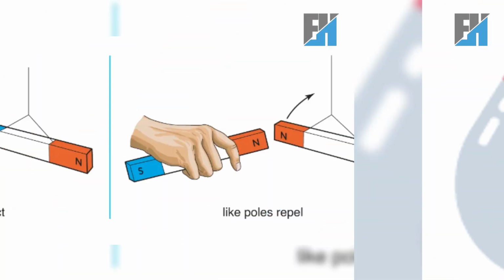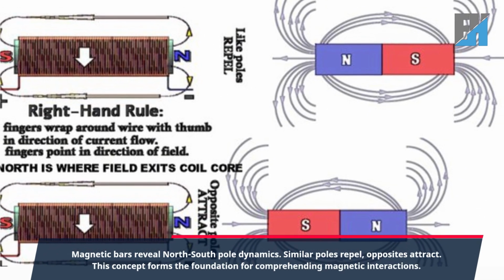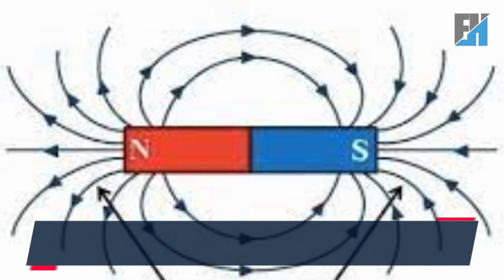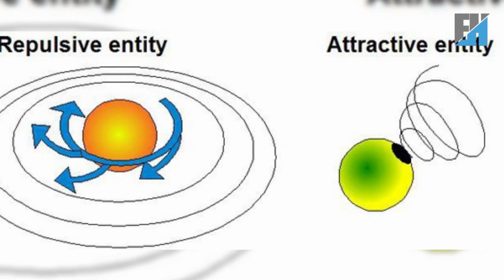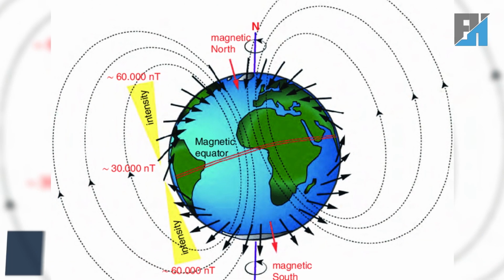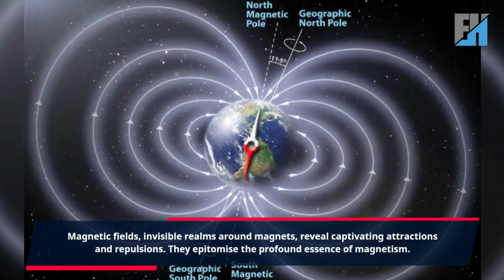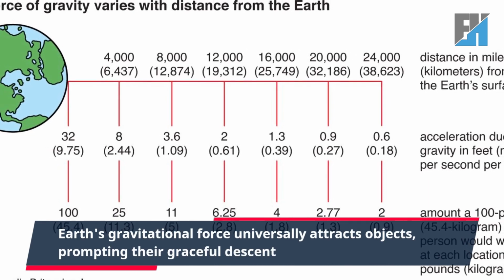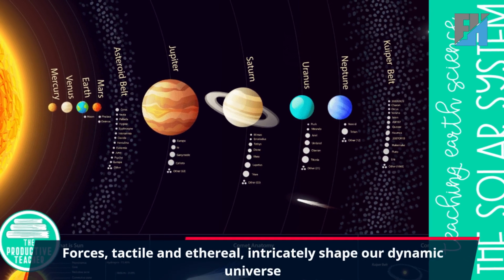FORCES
Welcome to the third term of PHE (Physical and Health Education) for JSS1! In this exciting installment, we delve into the captivating realm of FORCES. Get ready to explore the fundamental principles that govern motion and interaction in the physical world.

Throughout this term, students will unravel the mysteries of various forces, from gravity to friction, and discover how these invisible agents influence objects around us. Engaging lessons will showcase the impact of forces on everyday activities, sports, and even the mechanics of the human body.

Our dedicated team of educators has curated a curriculum that combines theoretical knowledge with practical applications. Students will participate in hands-on activities, experiments, and discussions to deepen their understanding of forces and their role in shaping the world we live in.

Whether you're a budding physicist or someone just curious about the forces that govern our universe, this term promises an enlightening journey. Join us as we empower students with knowledge, foster critical thinking, and ignite a passion for the wonders of physics.